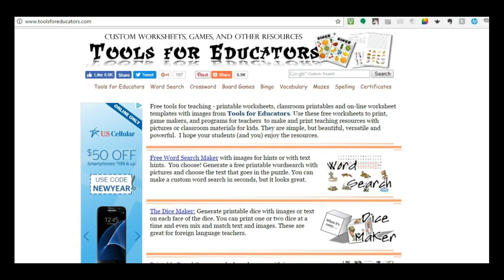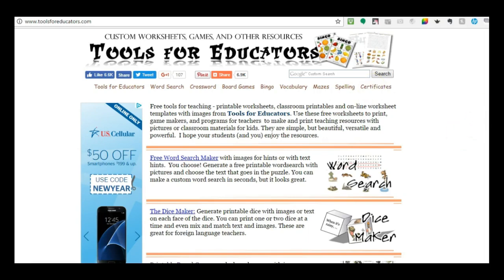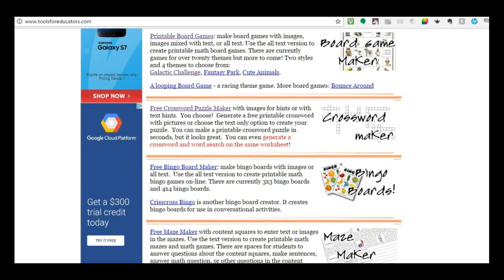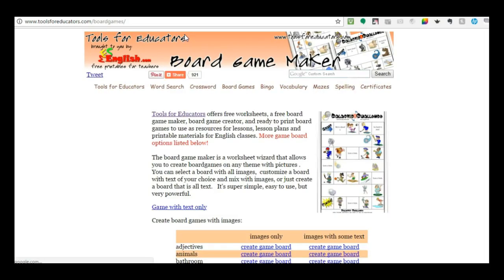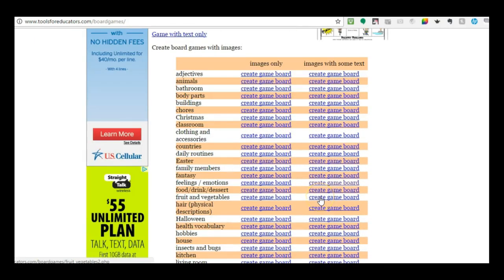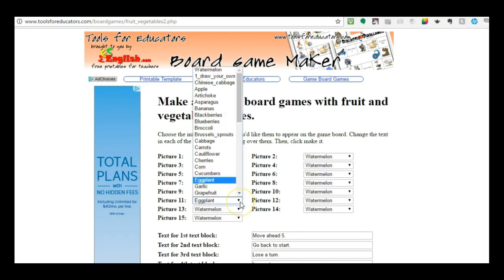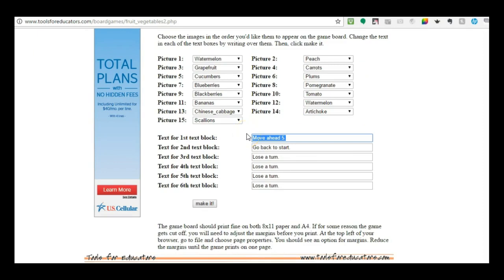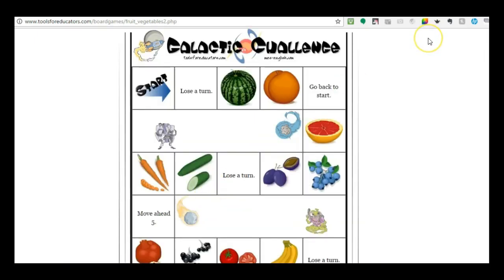Simple Boardgames: Using Online Tools, Apps, and Websites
Make a simple board game.